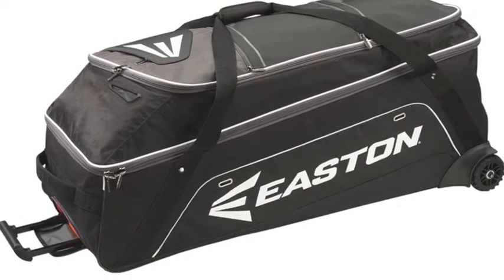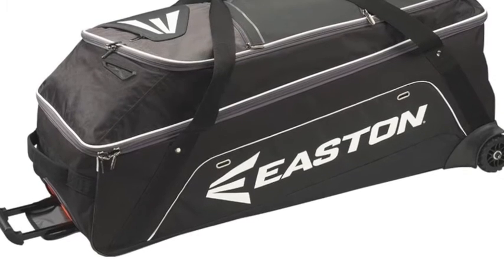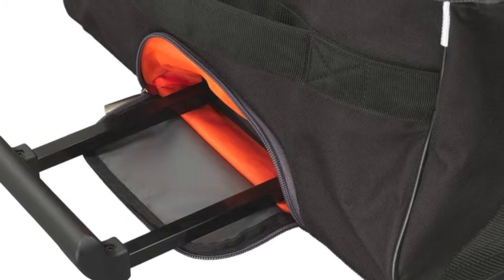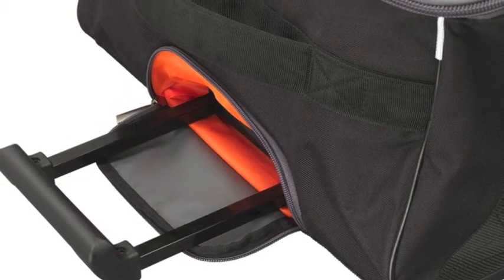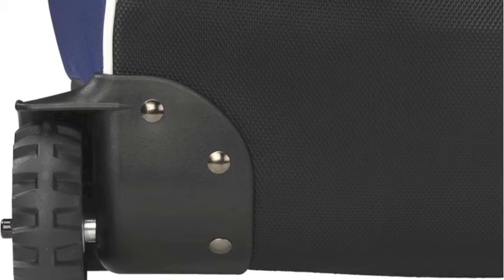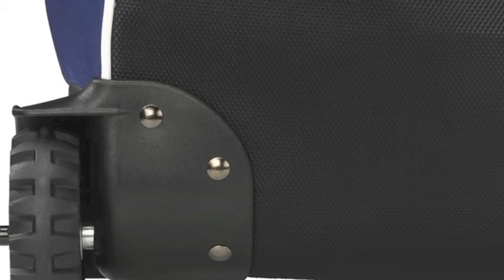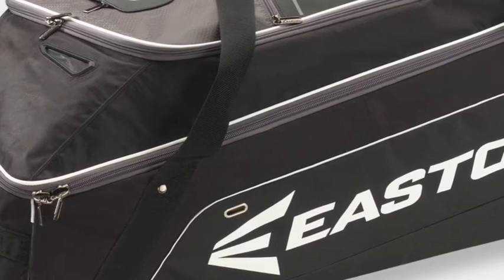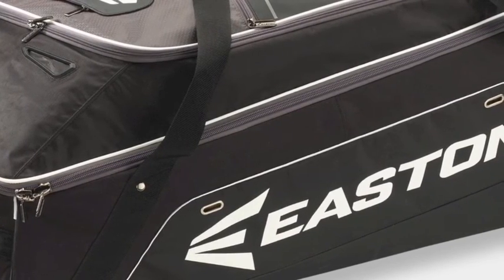Easton E900G Wheeled Equipment Bag A159007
The Easton E900G Wheeled Equipment Bag A159007 is an equipment bag for serious ballplayers who need a little extra room. Whether are a catcher, play multiple position or are a coach - this bag has everything you need to get your gear to and from the field safely and efficiently.